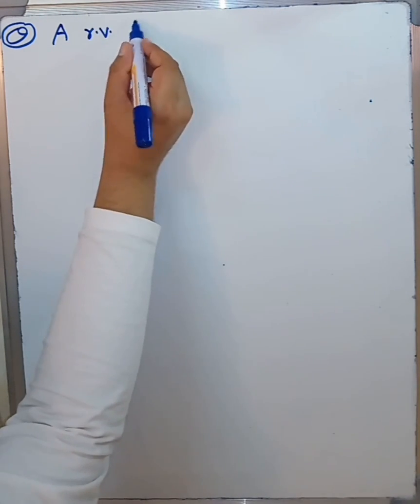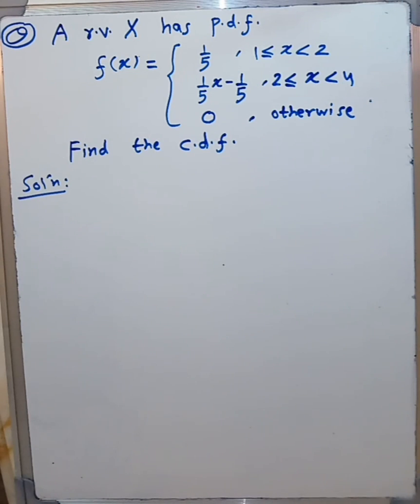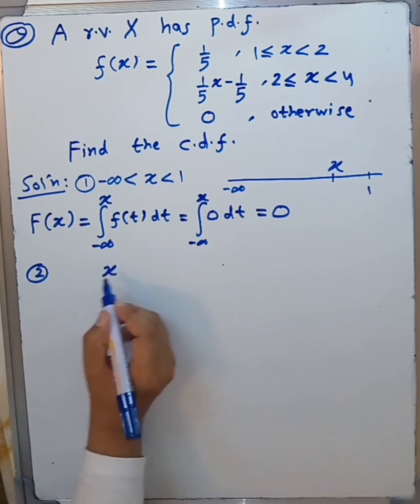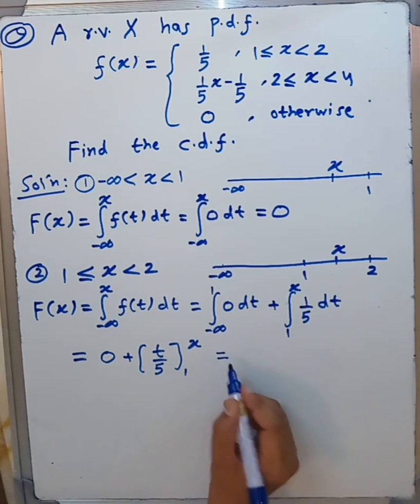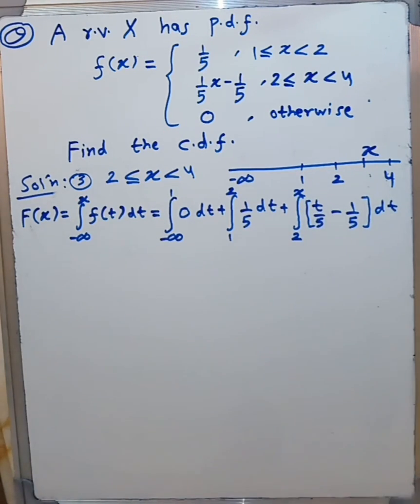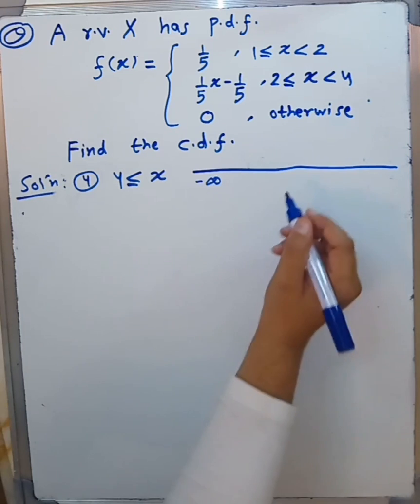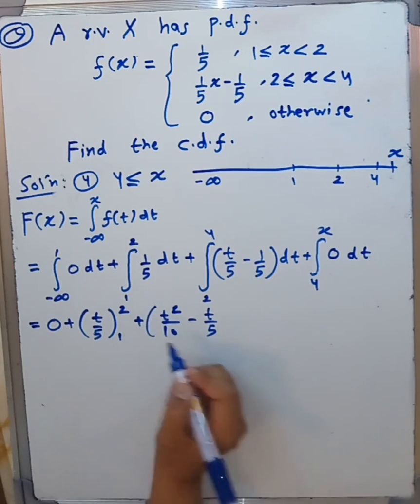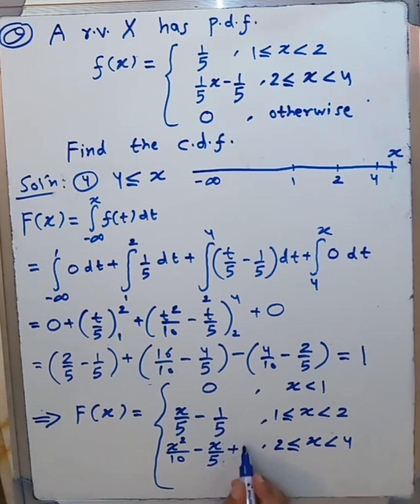Probability Statistics Continuous Random Variable 2